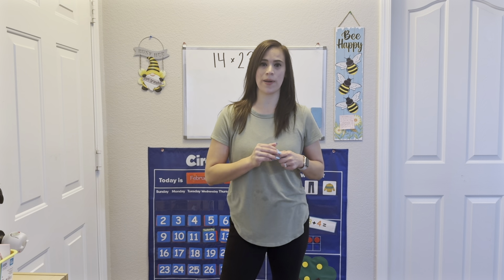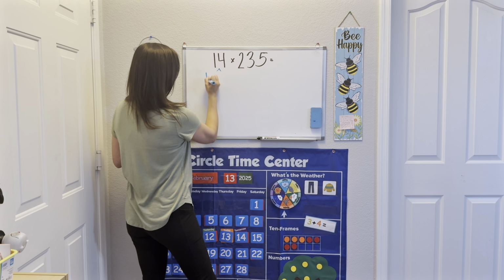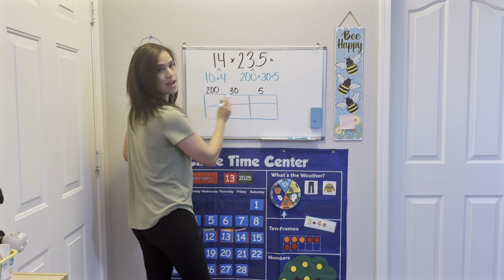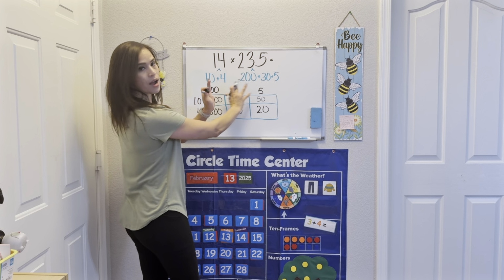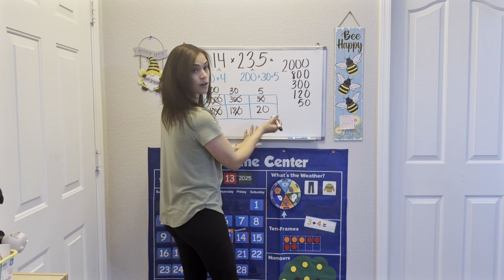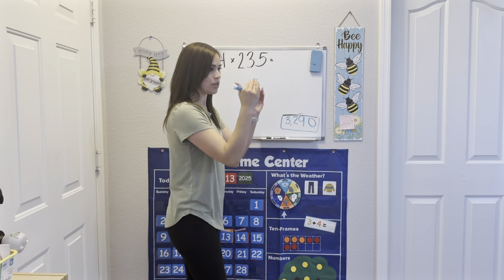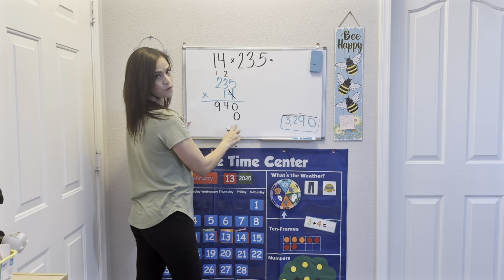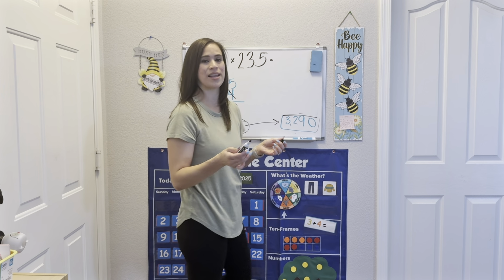Common Core Math - Multiply 2-digits by 3-digit numbers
Hi everyone!

I am responding to a comment of wanting to know who to multiply 2-digits by 3-digits using the common core box method.
Any numbers can be done and expanded to solve.
In this video, I demonstrated both the common core method and the standard method.

Let me know if there are any other math questions.